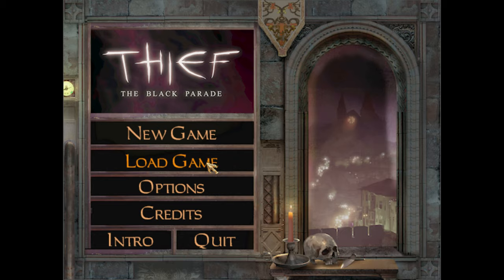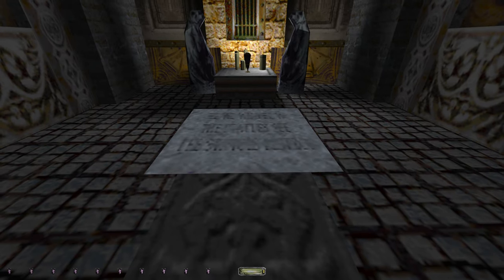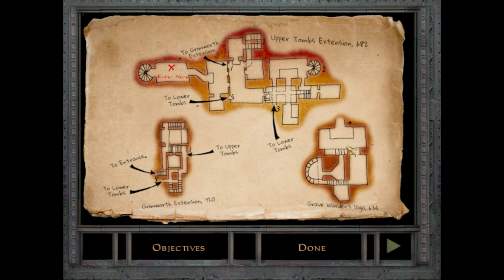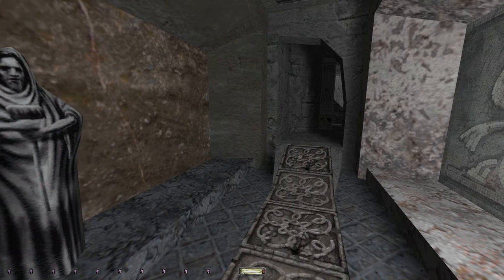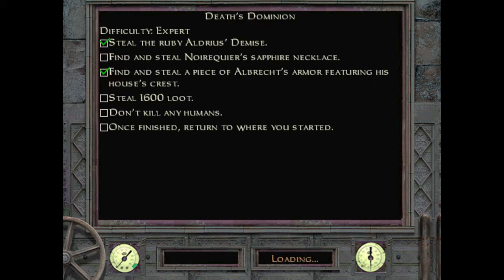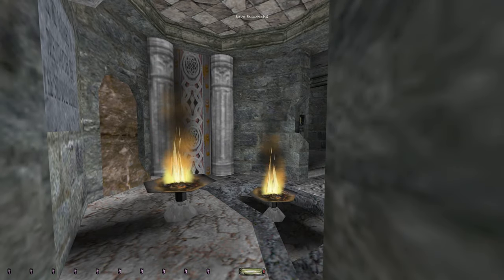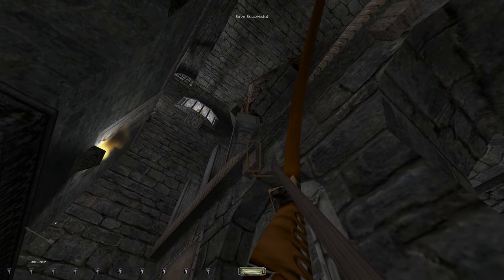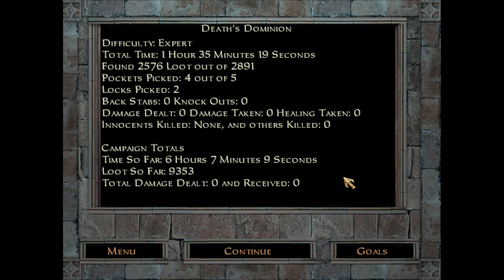Let's Supreme Ghost Thief - The Black Parade, Mission 4: Death's Dominion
Fan mission campaign for Thief 1 by Feuillade Industries from 2023. This is a successful Supreme Ghost run of my favorite mission in the campaign. A clear nod to Down In the Bonehoard, but I think it surpasses the original in quality. We pick up a few relics and a lot of loot among the dead. We have to skip a few items for Supreme, 315 in total, but all valuables are accounted for. Enjoy!

Feuillade Industries consists of DirkBogan, DrKubiac, FireMage, marbleman, Schlock, Prinxellier and skacky (project director).

The next Thief mission will be The Black Parade, Mission 5: The Brand by Feuillade Industries.

Ghost Challenge #75 at 40:33.

0:00 - Intro
8:08 - Streets
18:02 - Upper tombs
41:53 - North lower tombs
48:56 - Grave warden's vigil
1:01:40 - South lower tombs
1:23:58 - Sewers
1:31:13 - Dreckboun
2:01:40 - Back in south tombs
2:15:42 - Finishing north tombs
2:50:41 - Ending

- Klatremus